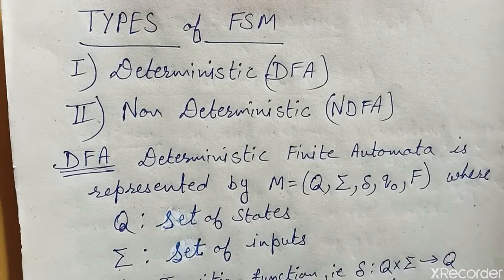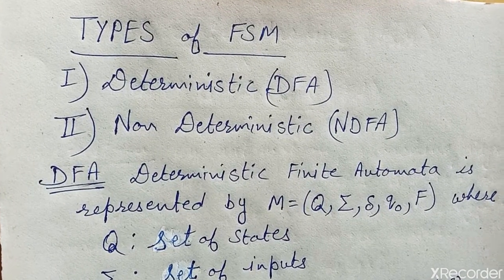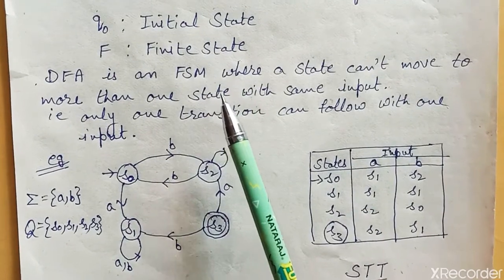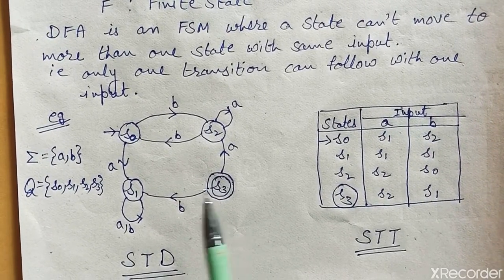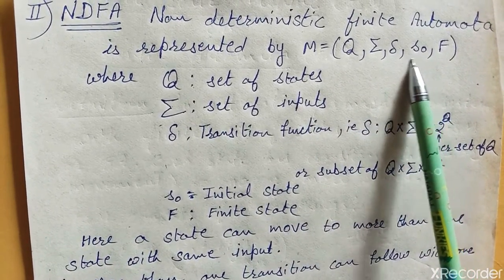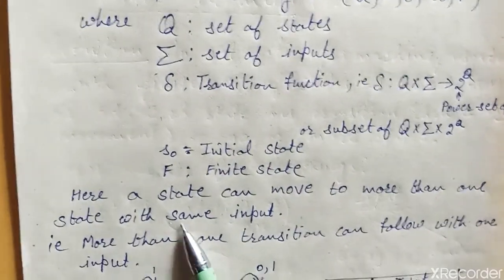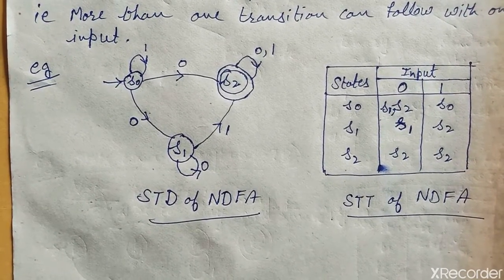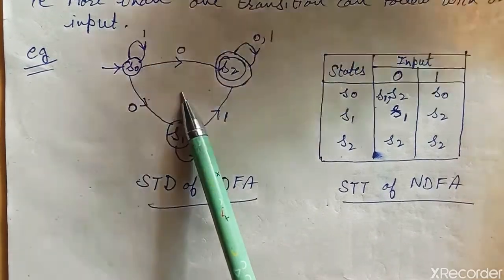Types of Finite Automata